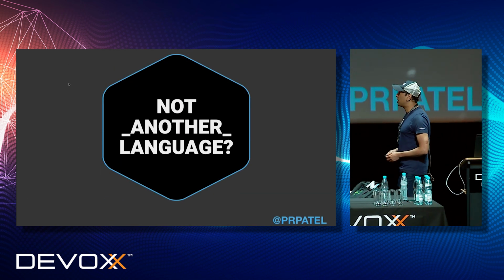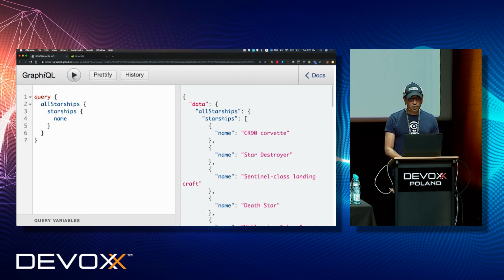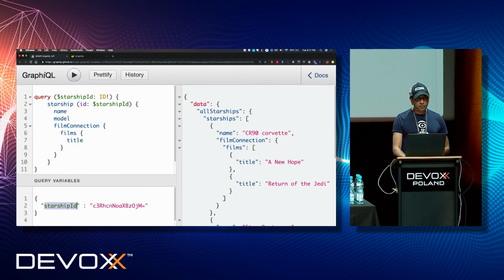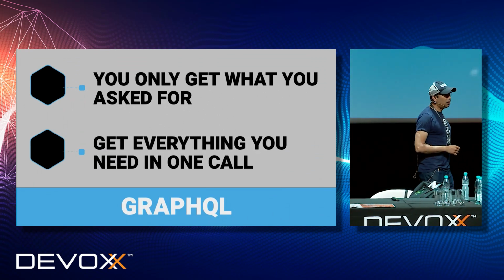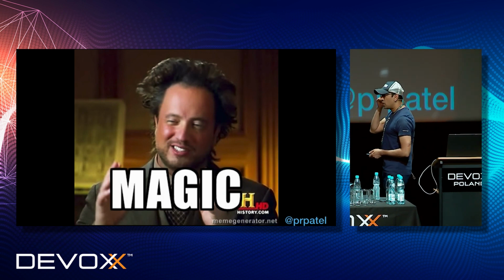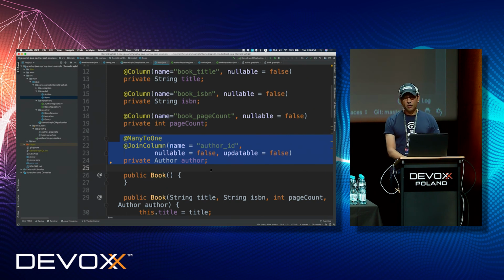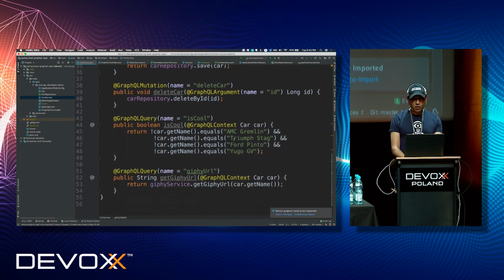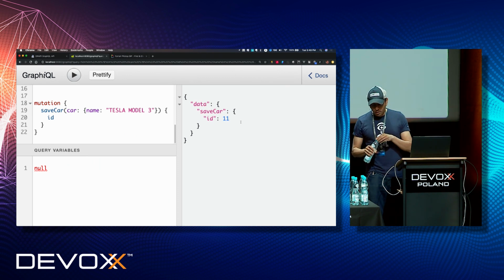Moving beyond REST: GraphQL and Java - Pratik Patel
We’ve been using REST-based API development for over a decade now. While it provides a contract for both API developers and API consumers, it can be big, rigid and brittle. GraphQL can be used to either augment or replace REST based endpoints to provide faster and more flexible development. In this session, we’ll discuss GraphQL basics and look at how we create a GraphQL server and consume it in a client, using Java, of course!